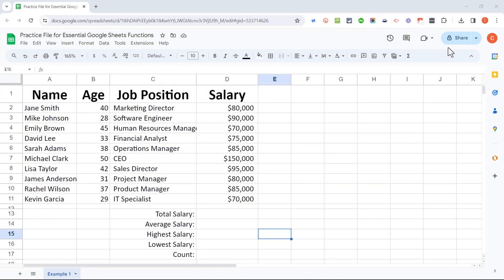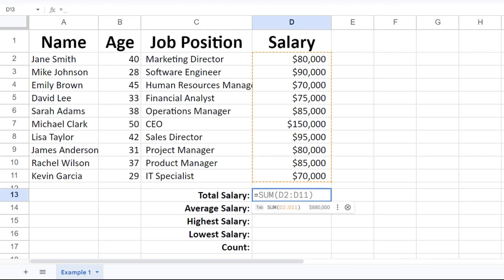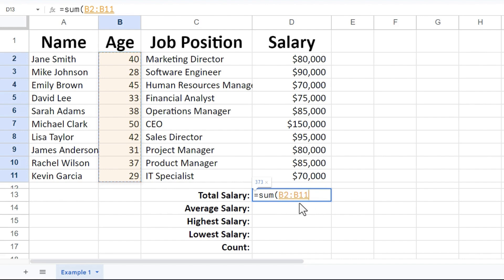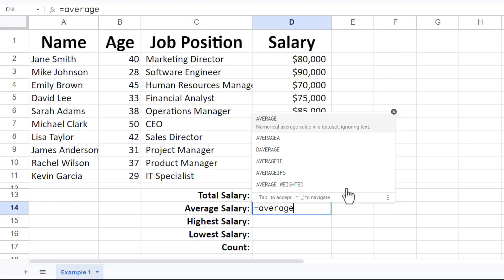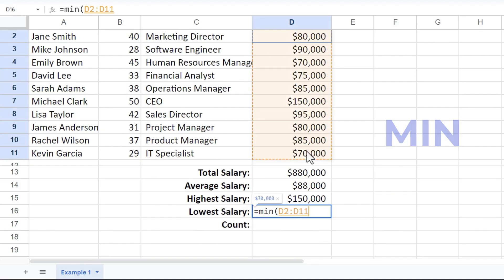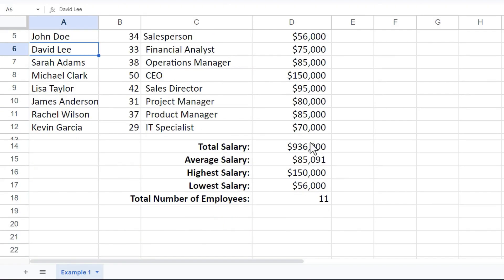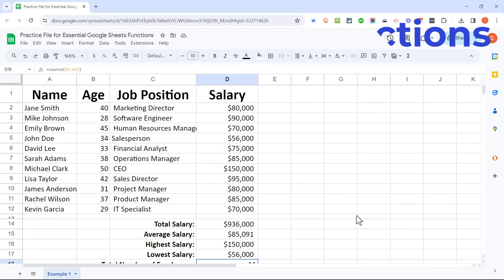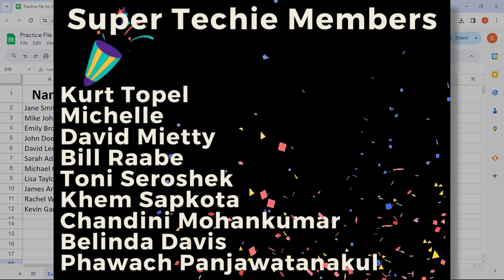Essential Google Sheets Math Functions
Learn how to use all of the most essential math functions in Google Sheets. This video will hold your hand through it all!
***Consider supporting Technology for Teachers and Students on Patreon*** Here's my playlist of all my Google tutorials Here's my entire playlist of Excel tutorials Please say "Thanks" by clicking the Thanks button below the video.